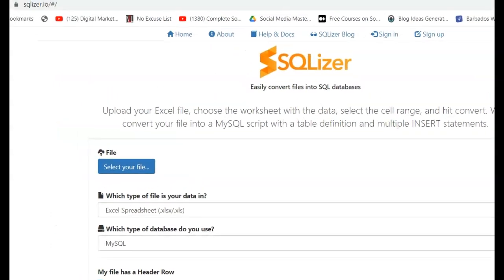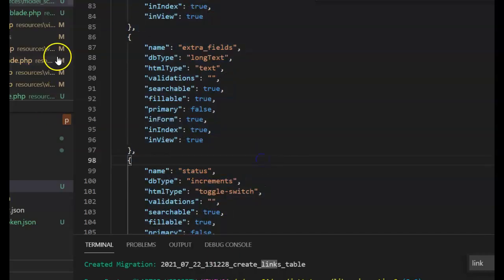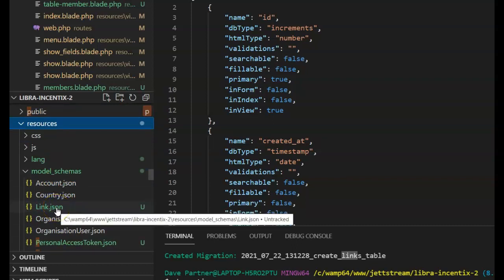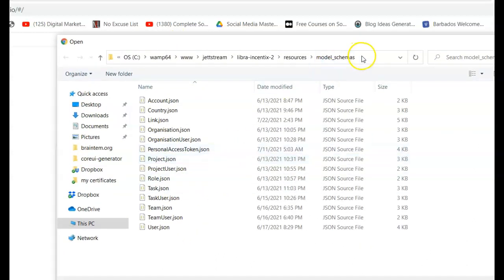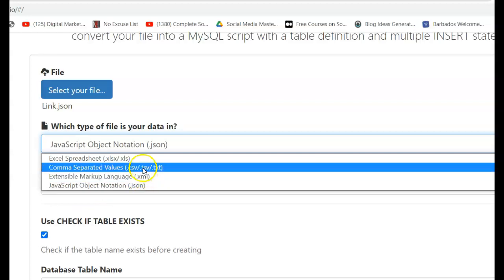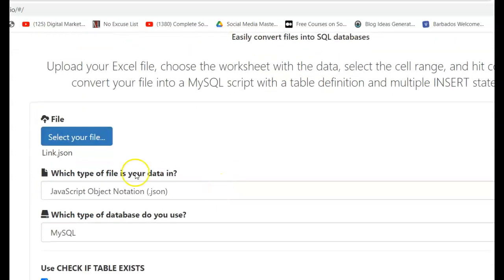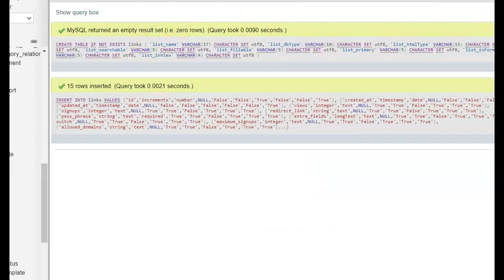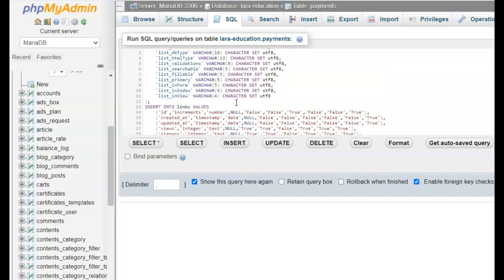How to convert JSON, XML, XLS, CSV into SQL online automatic